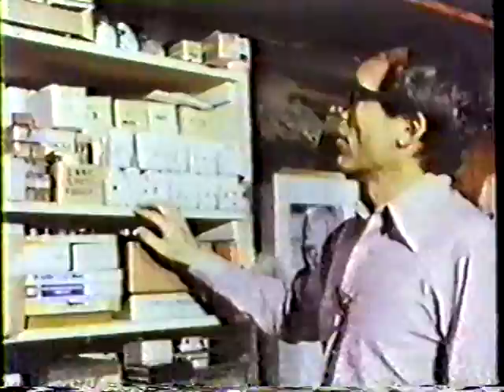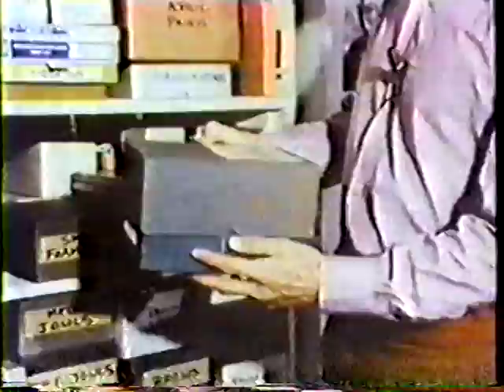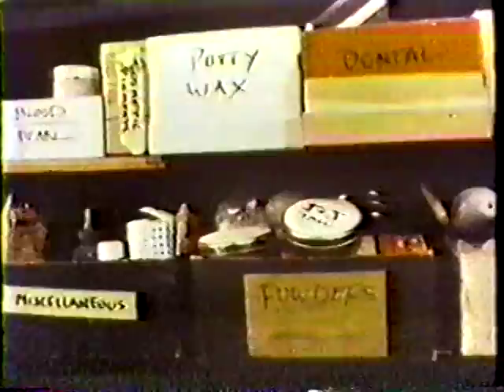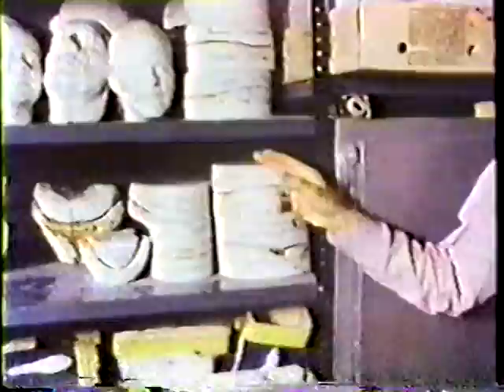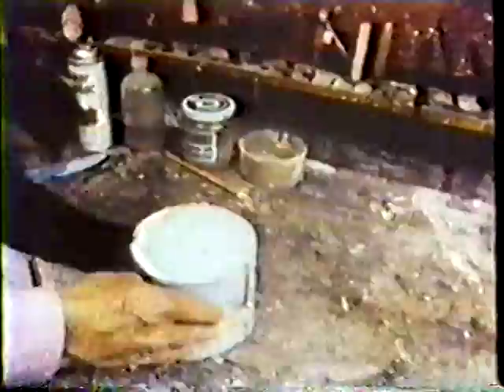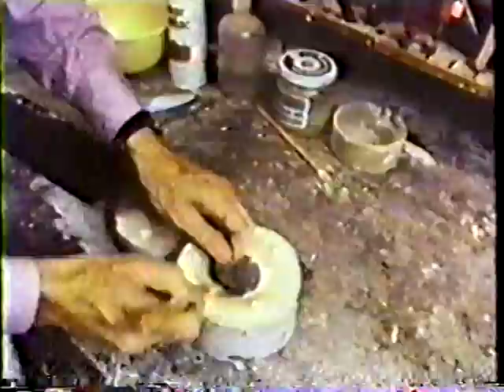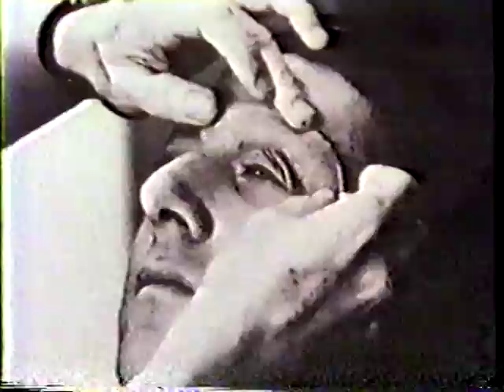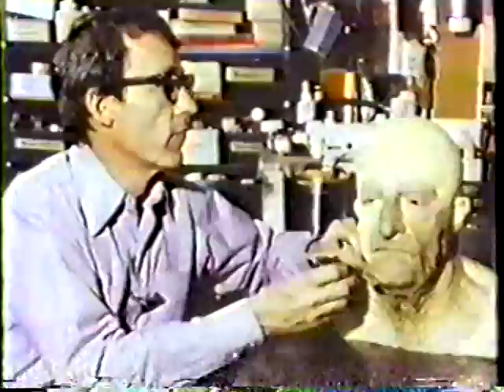Dick Smith - Old Age Make-Up (part 1)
A rare documentary about legendary make-up artist Dick Smith featuring an interesting tour in his underground basement at his home that was turned into secret makeup lab. In this early interview, Mr. Smith talks about the achievements, techniques and procedures that he practiced to reach his notable old age makeup on Dustin Hoffman for "Little Big Man" (1970).